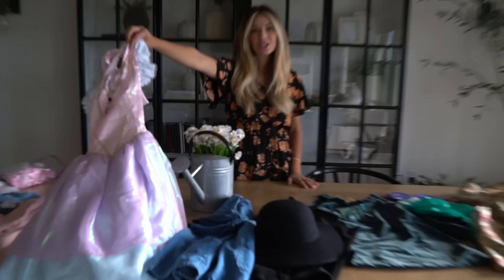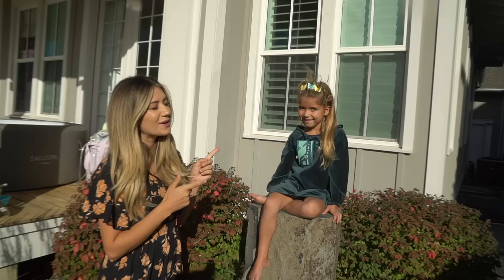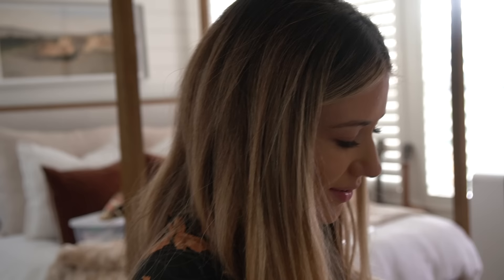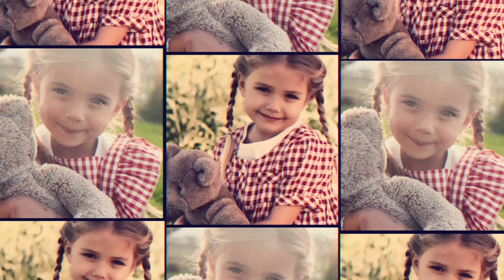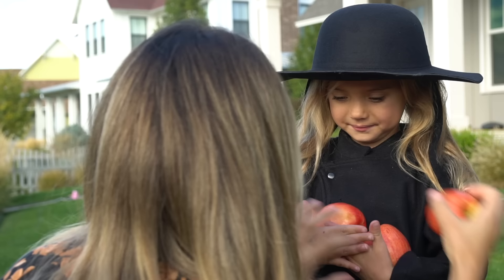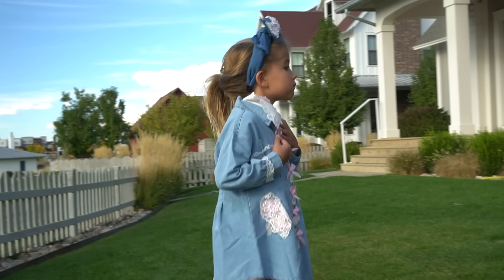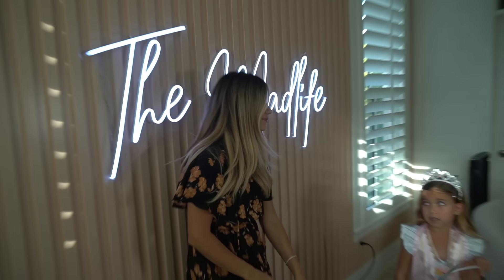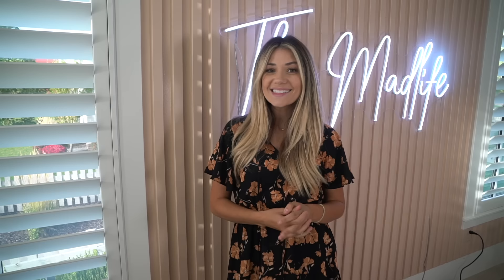Recreated My Childhood Modeling Photos With My Girls!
As a kid I was booked on so many jobs in Hollywood for modeling and acting and we thought it would be fun to recreate my childhood.